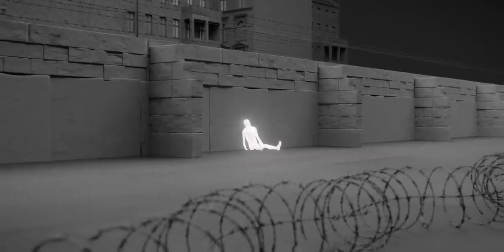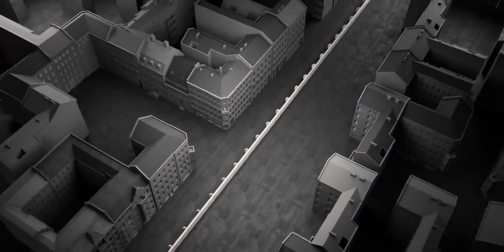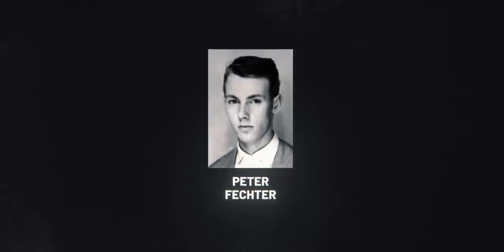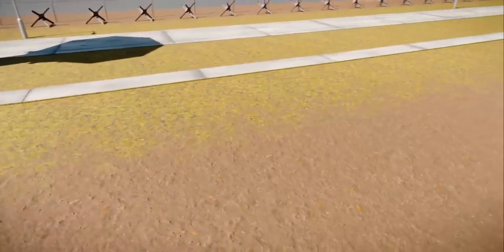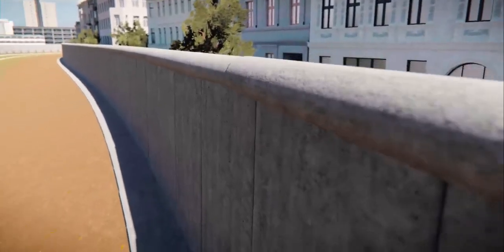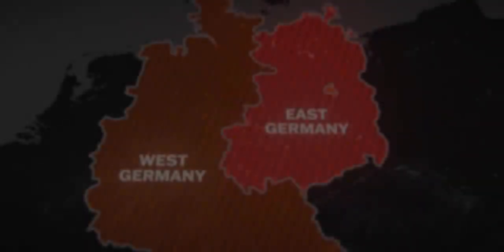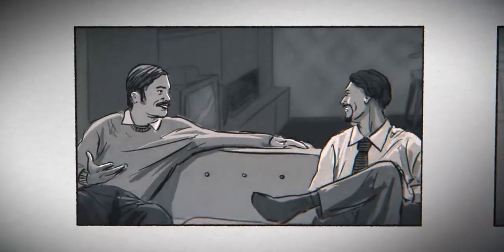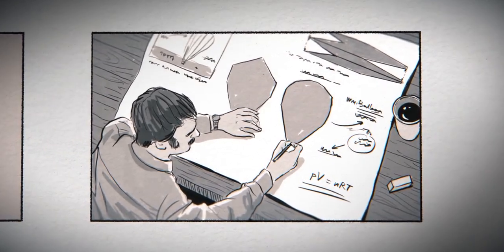How the berlin wall worked? || Explained in 12 minutes.